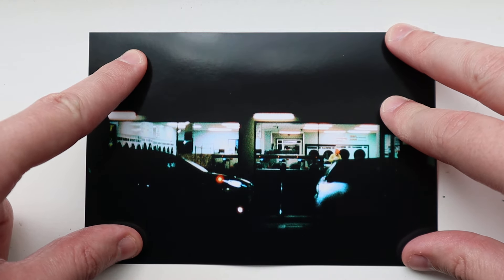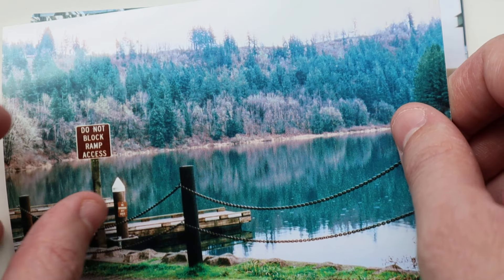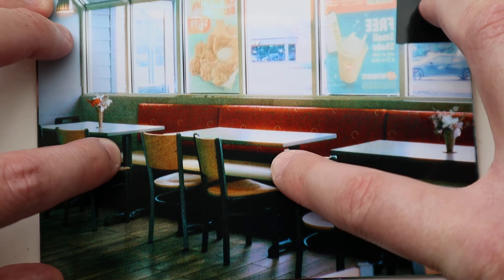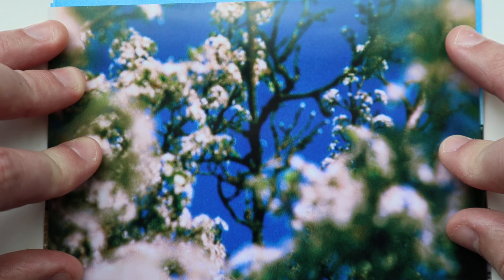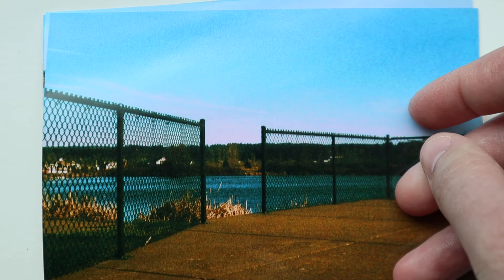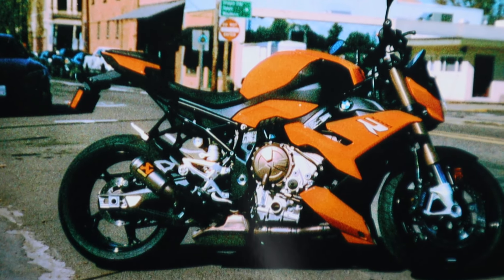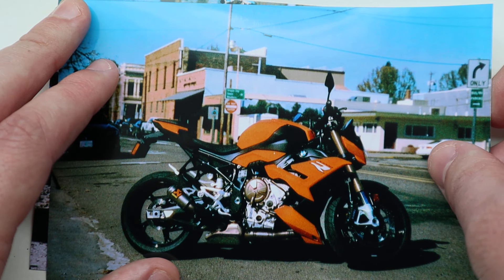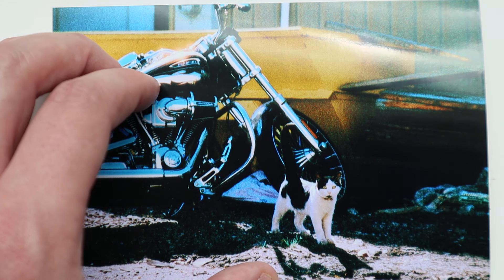Harman Phoenix is AMAZING! A top 5 pick for sure.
I go over a few snapshots from my time using Harman Phoenix normally, and pushed!